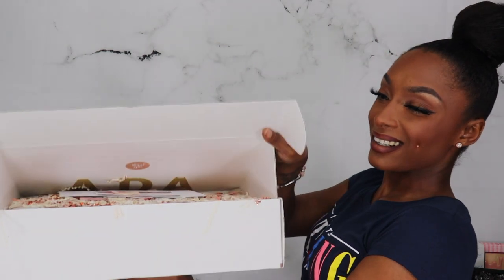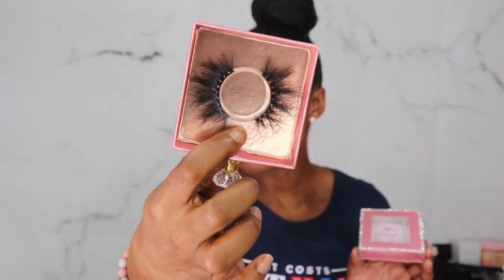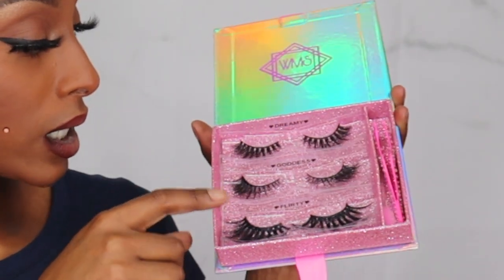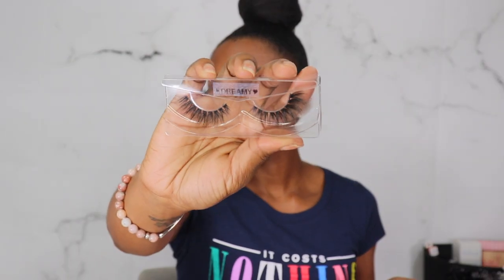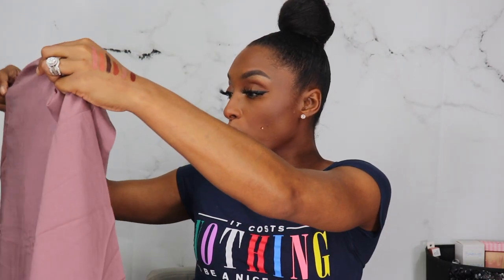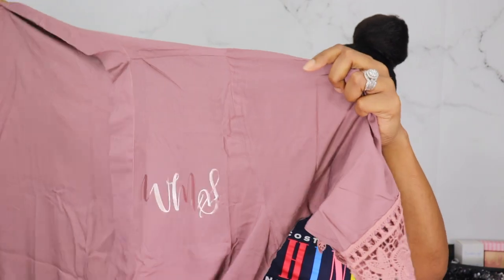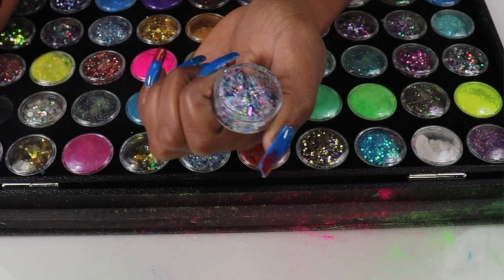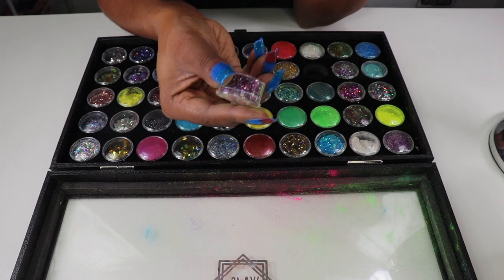Black Owned Business Relaunching!?|PR Unboxing|Watch Me Sparkle| amareebeauty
It's time to support more black owned businesses! So let's start with Watch Me Sparkle! @lovablekendra has relaunched (today 7/17/20) and she sent me this grand ass PR Sparkle Box! So I hope you enjoy this PR Unboxing and decide to head over and shop some luxury products and also use coupon code amaree to save you some money at checkout!

New Video's every Mondays, Wednesdays, & Fridays @6pm!
xoxoxox

Camera I used in my videos: Cannon Rebel t7i
Camera I use for Vlogging:  Sony a5100
Software I use to Edit: iMovie
Send Cute Notes Or what ever you want!
A.MAREE BEAUTY
14643 Merry Meadow Dr.

Amazon Storefront
shorturl.at/nFGQ9